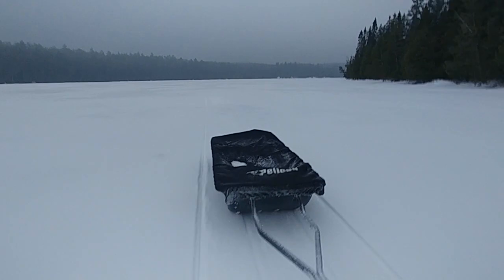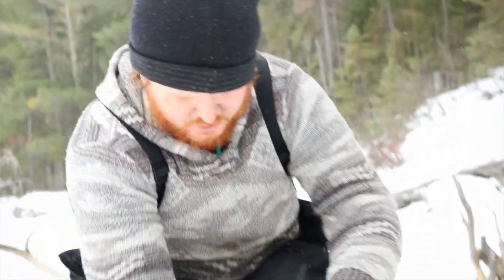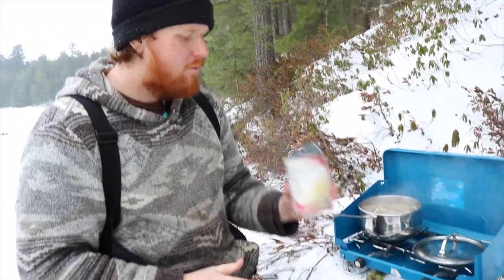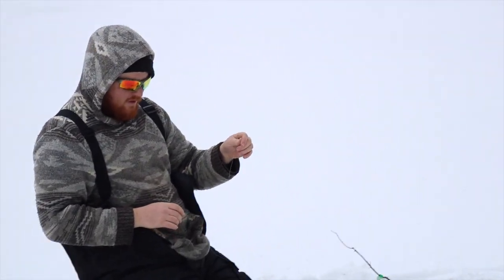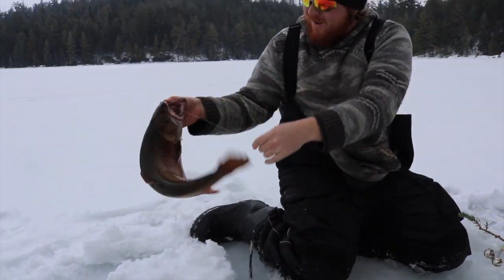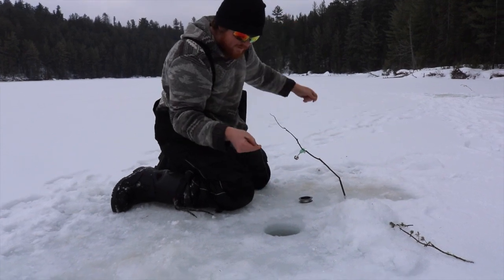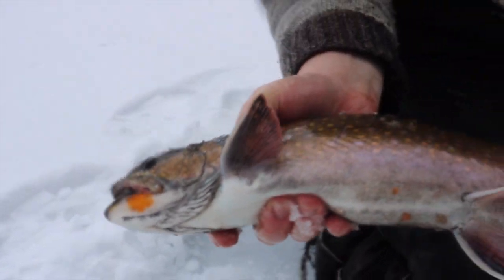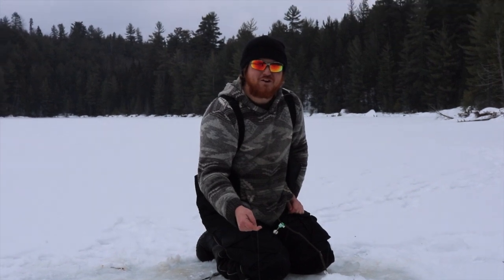Fishin' With Sticks - Ice Fishing For HUGE Brook Trout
We explored a remote lake that almost killed us to get to, but in the end it was all worth it...

Follow Joey on Instagram: @troutbandit